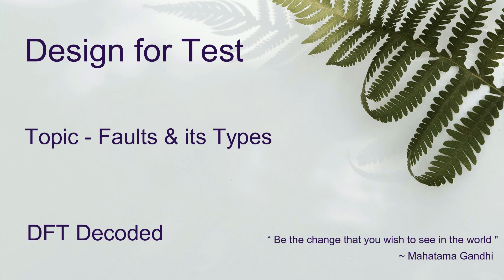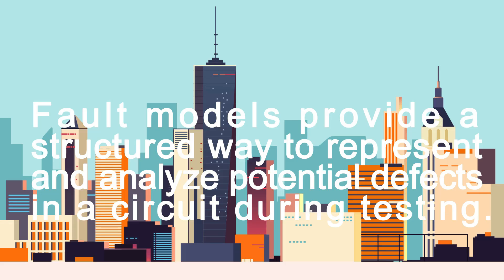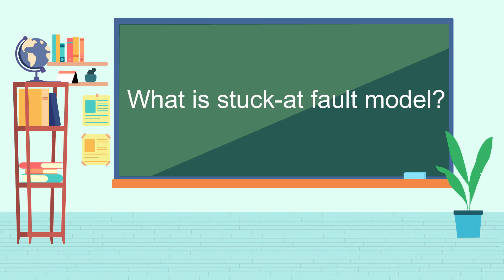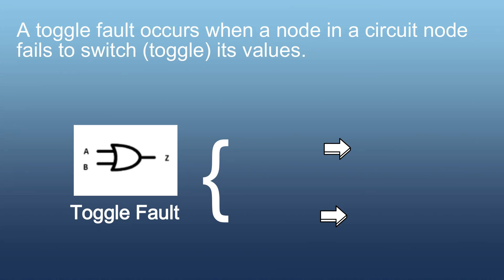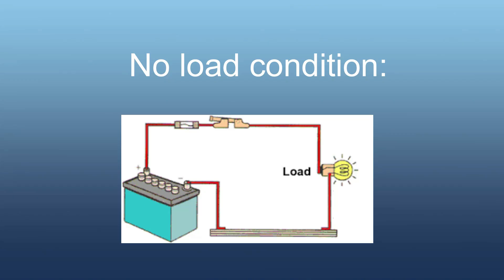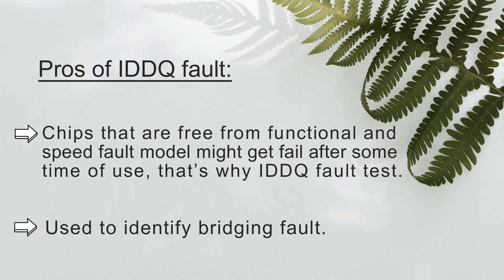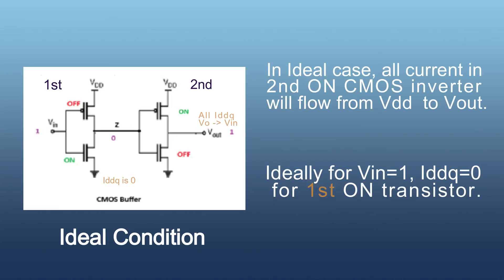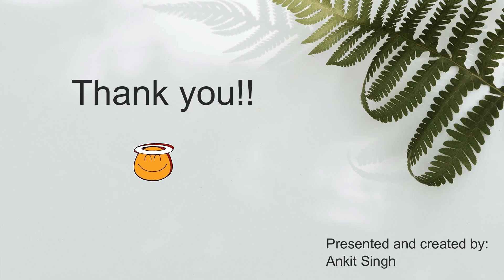Faults & their types in DFT | Stuck-At Fault | Toggle Fault | IDDQ fault explained.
In this video we are going to discuss faults/faults model in DFT and their types. Why fault models are necessary?  We are going to discuss in detail about stuck-at fault, toggle fault & IDDQ fault.